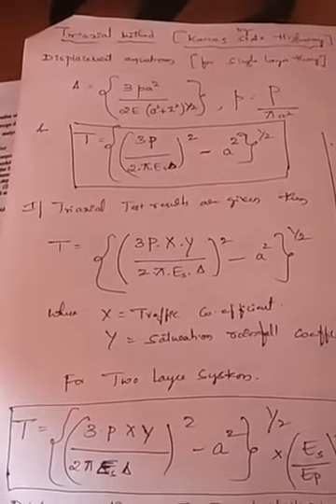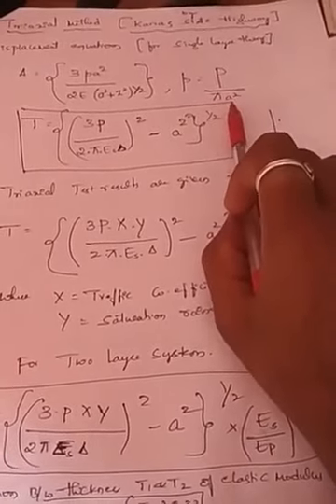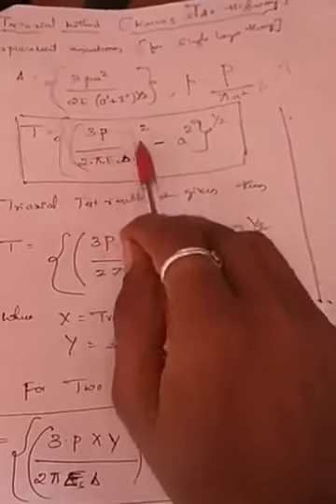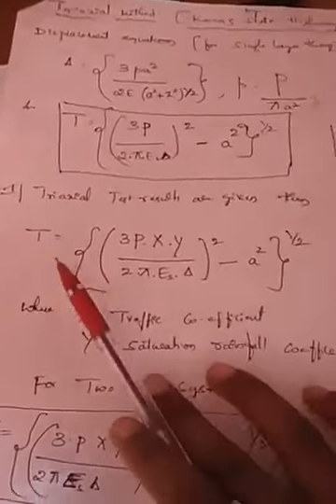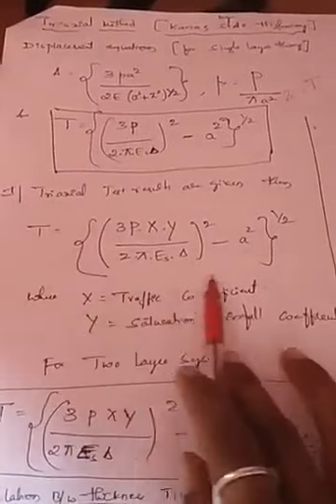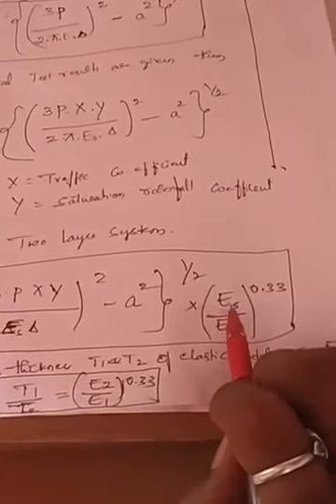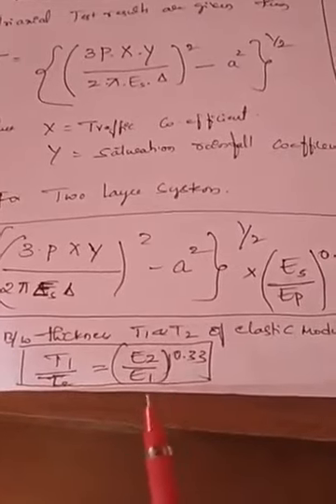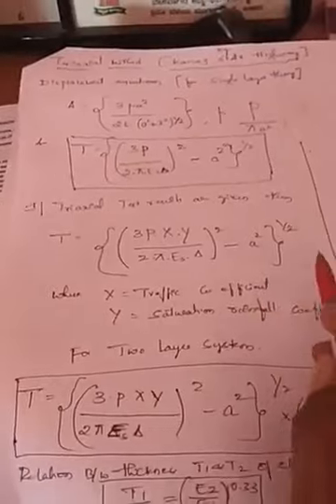Design of Flexible pavement- Kanas Method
Please refer textbook for details of theoretical part.